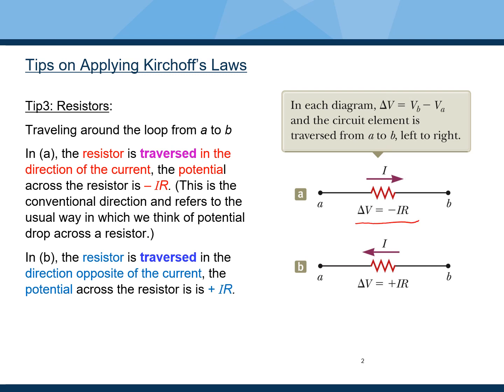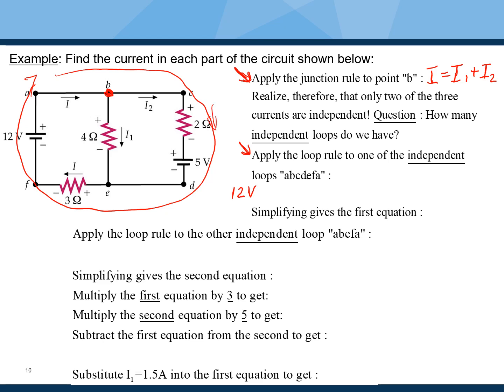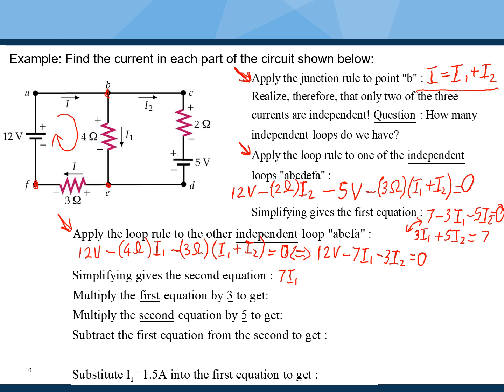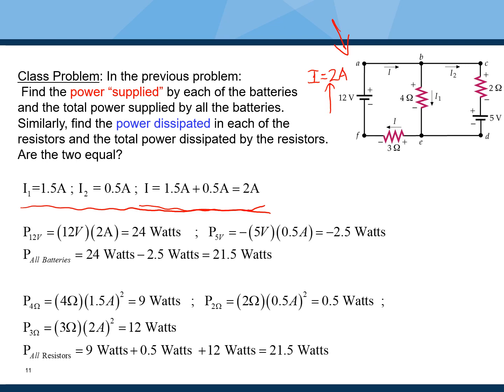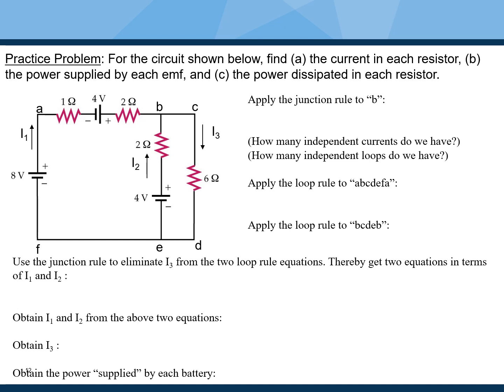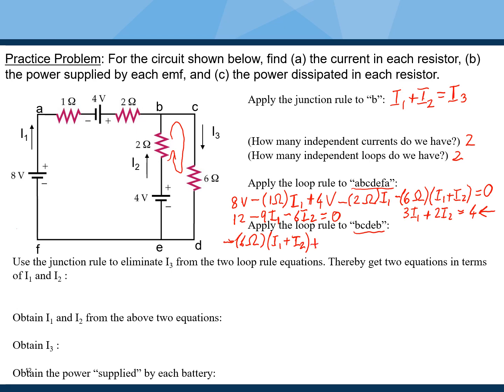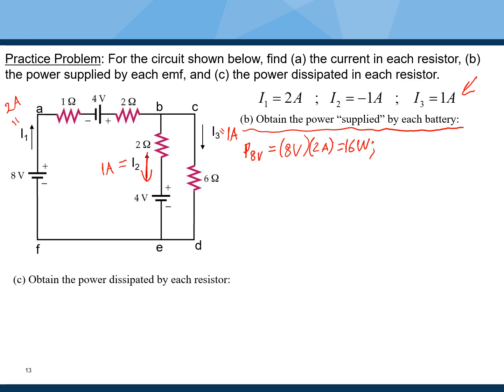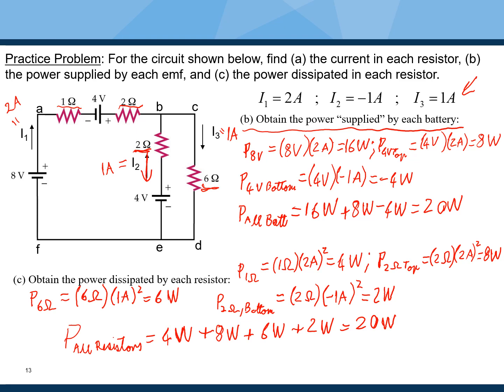Chapter 26 Unit 03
This video covers Chapter 26 titled "Direct Current Circuits" from the course text "University Physics With Modern Physics" 15th edition by Hugh Young and Roger Freedman.